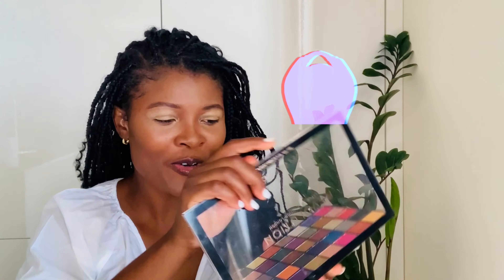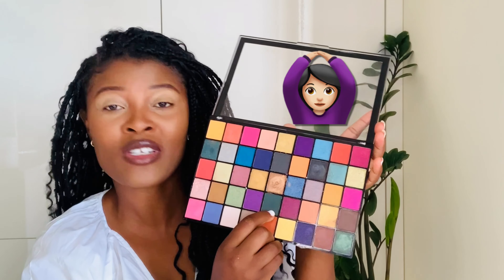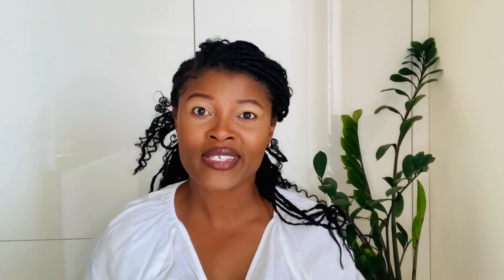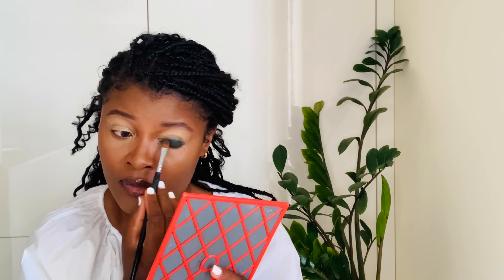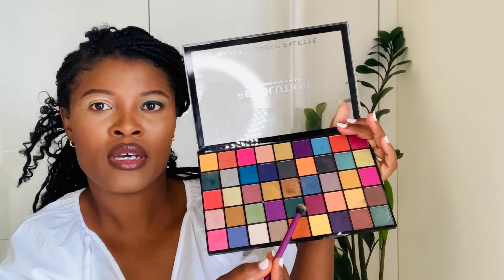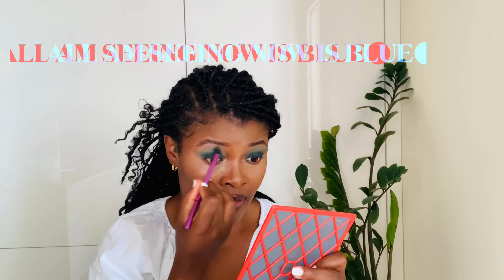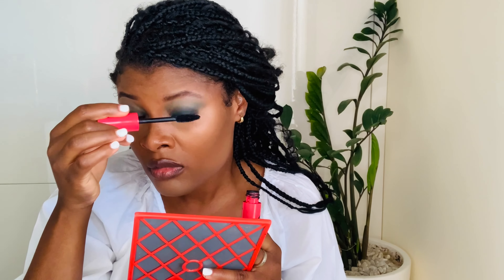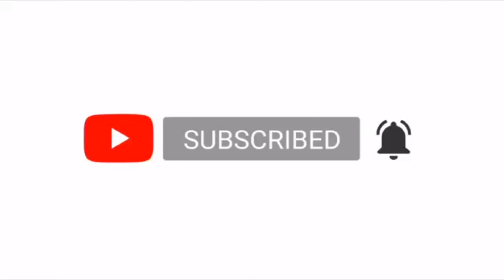2MINUTES EYESHADOW MAKEUP LOOK | EASY EYE MAKEUP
Hello beautiful people! Today's video is a 2minutes eyeshadow makeup, my easy go to eyeshadow makeup for the summer, and am using the Revolution makeup palette to create this look, I hope you find it helpful.

Second day natural Hair wash & go | how to refresh day 2 natural Hair | All things TessyE

How to do a top knot bun on short / awkward stage 4b ​​hair / no gel / all things TessyE

Software used iPhone XR Editing InShot Thumbnail Canva Thank you so much for the love and support 🙏❤️❤️

Here are more videos to watch How To Do Hot Oil Treatment On Natural Hair At Home | Hot Oil Treatment | All Things Tessye